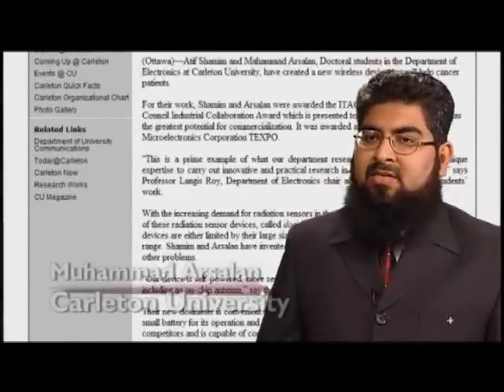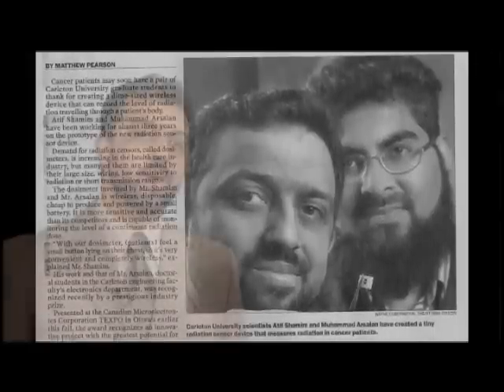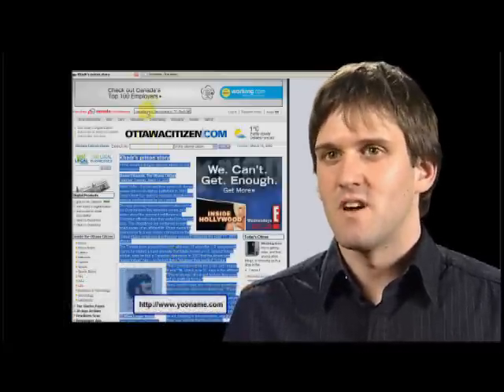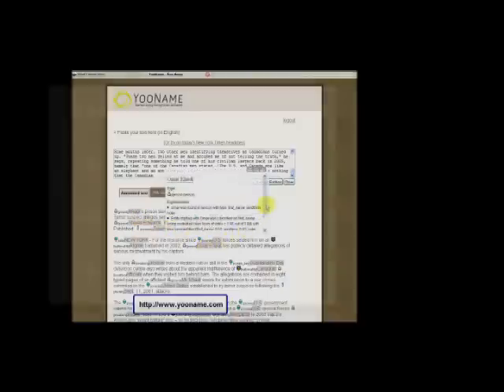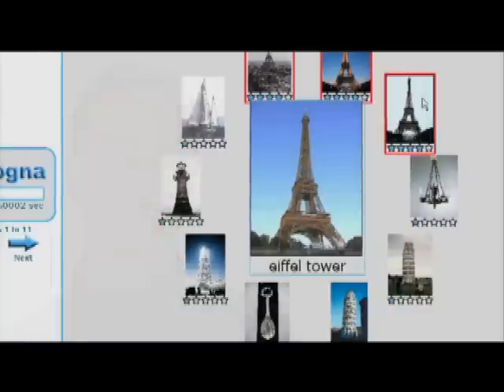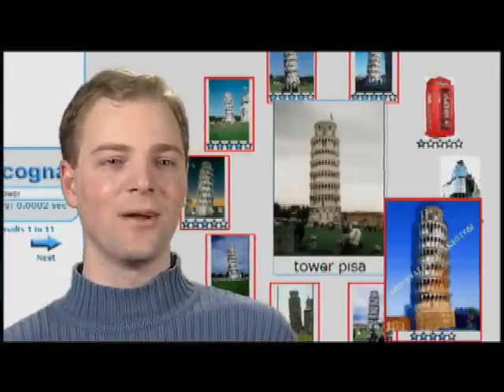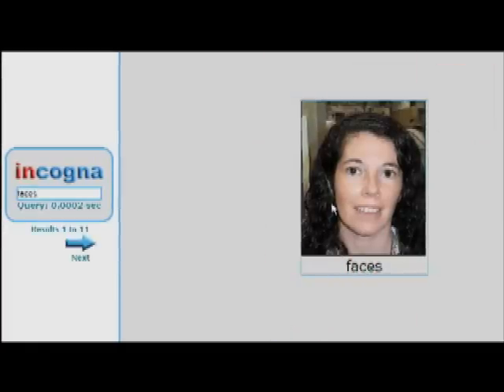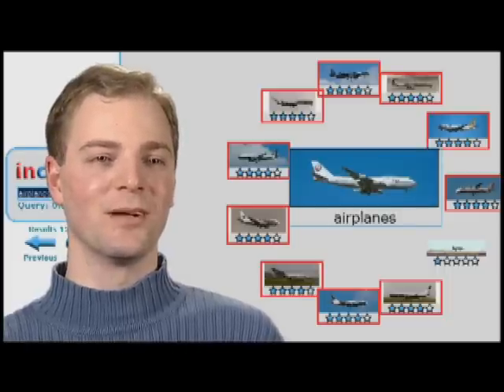Ottawa Student Researcher of the Year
OCRI Awards 2008, top three finalists
Muhammad Arsalan and Atif Shamim, Carleton University, David Nadeau, University of Ottawa, Kris Woodbeck, University of Ottawa